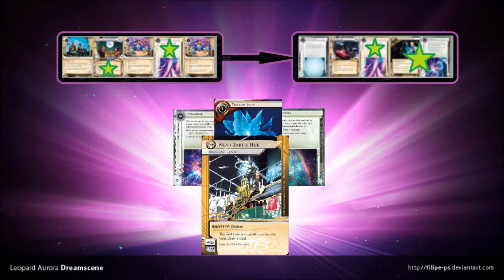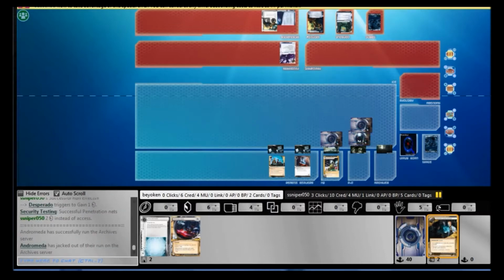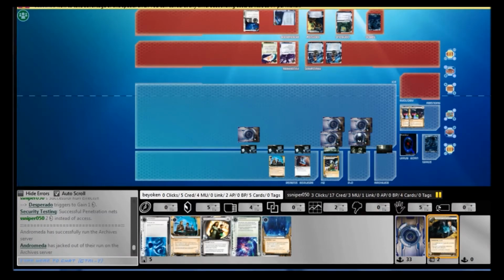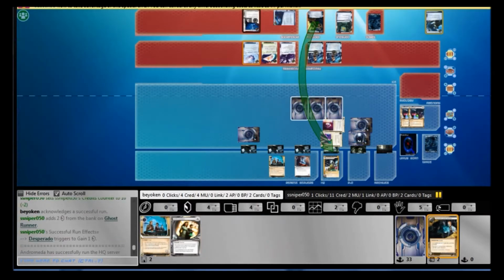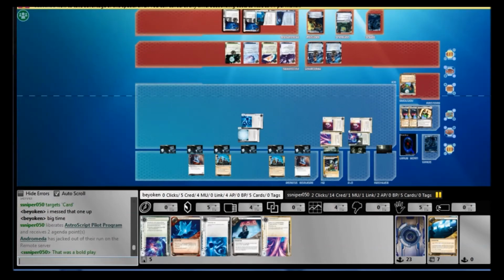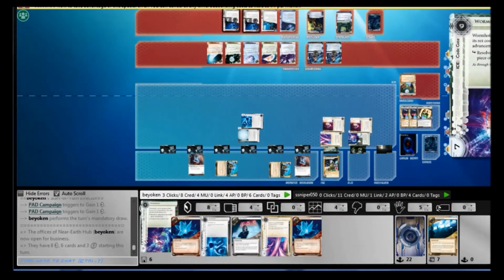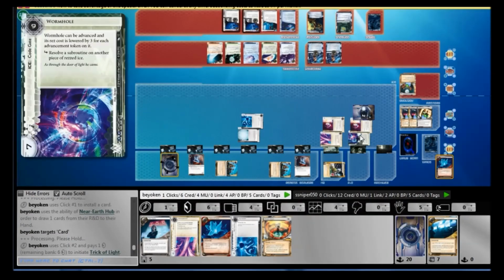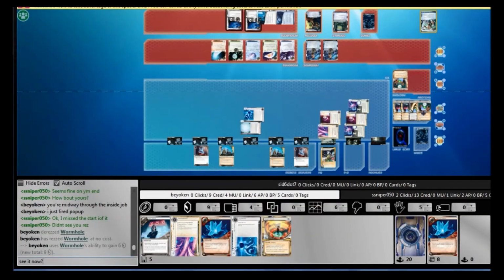Android Netrunner: [Competitive] Astrolight vs. Andy